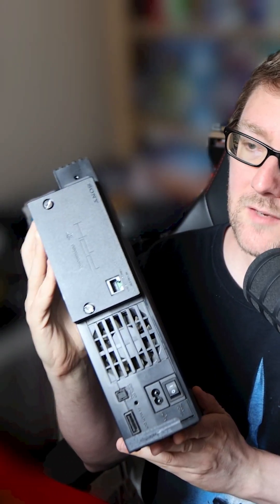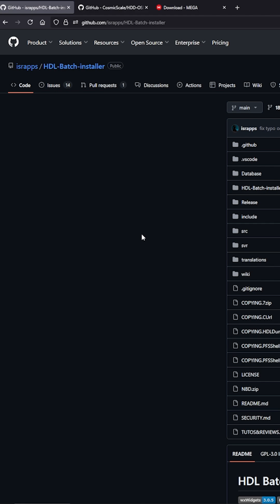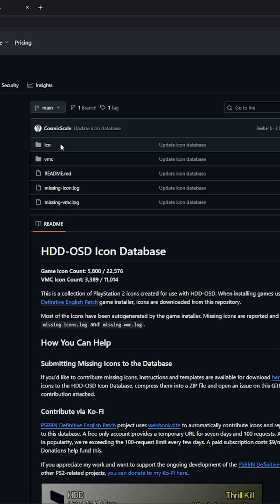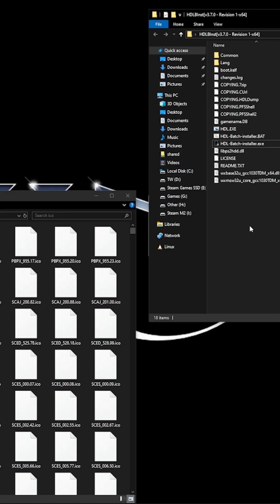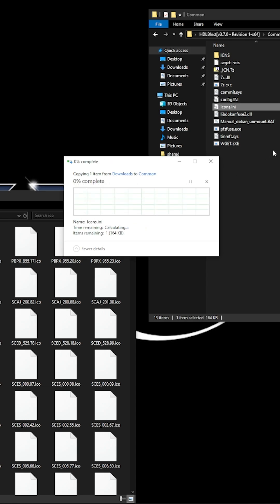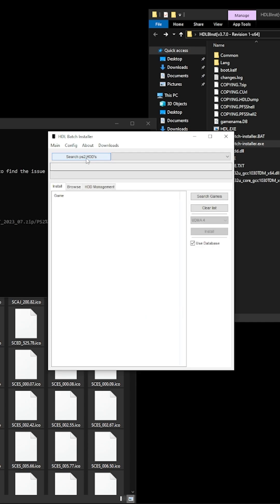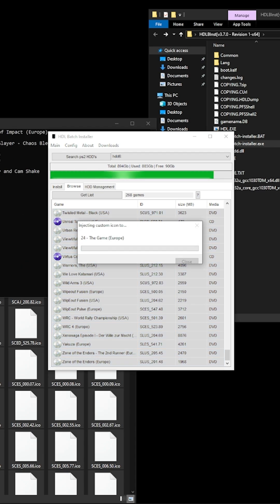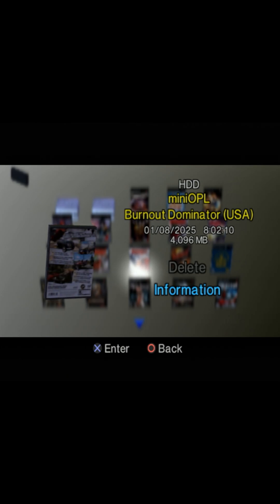How to replace your PS2's HDD-OSD icons to match PSBBNs DVDs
Want your HDD-OSD to have DVD icons? Want them to look like PSBBNs without installing the 120GB download? Here's how (short version).

This only works if you have installed your hard drive and HDD-OSD manually without any custom imgs etc. There are many tutorials out there on how to do this. (Please do not ask me how to do this).

You will have also had to installed your games with HDL Batch Installer and made sure they work before continuing.